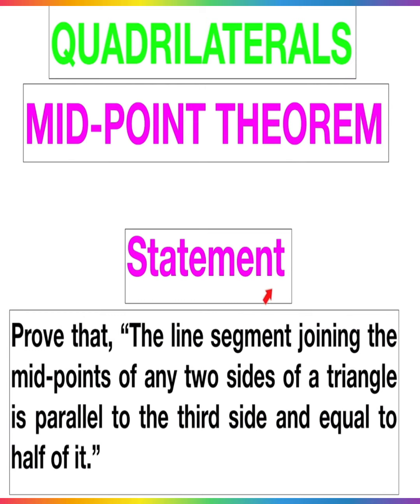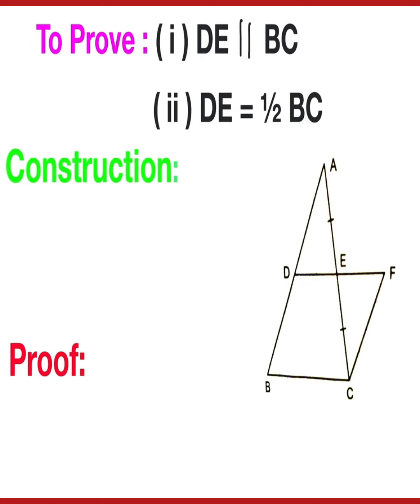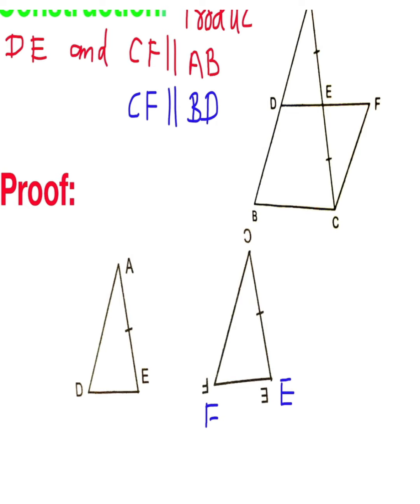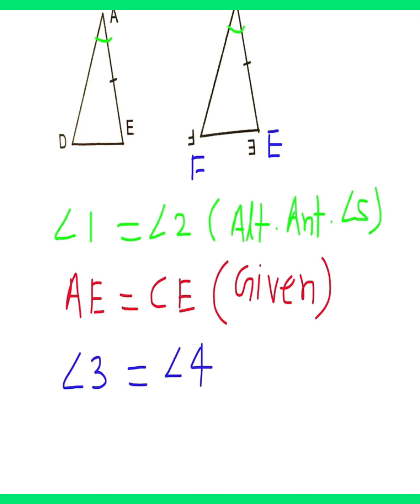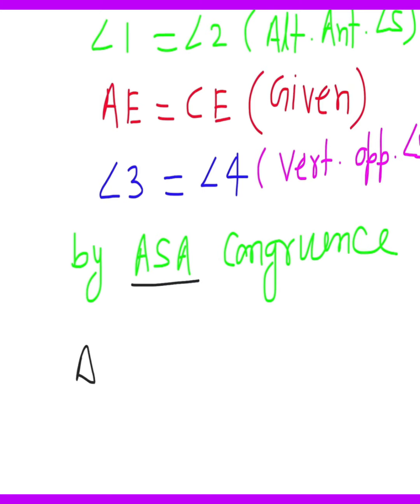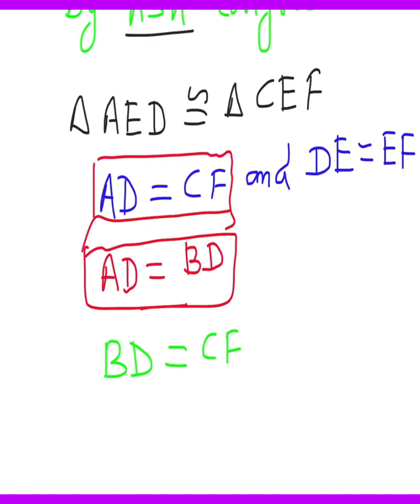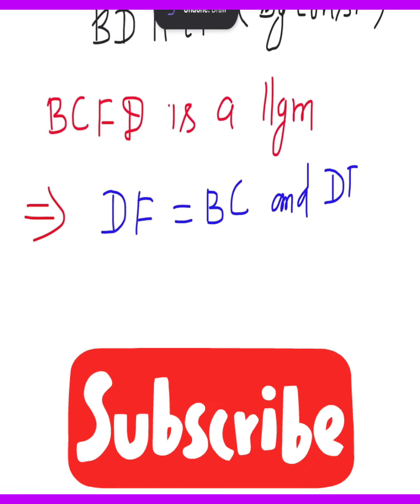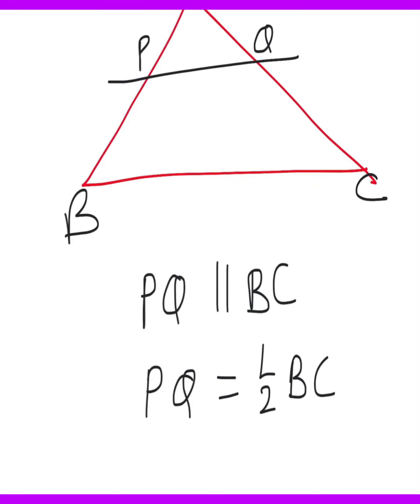CLASS : IX - MATHEMATICS I CHAPTER:8 - QUADRILATERALS I MID-POINT THEOREM I PROOF OF THEOREM I CBSE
THIS INTERESTING AND NICE VIDEO IS MADE ON THE TOPIC OF QUADRILATERALS  OF CLASS IX FOR CREATING THE INTEREST IN THE MATHEMATICS IN ALL STUDENTS. I WANT TO TELL YOU THAT MATHEMATICS IS VERY INTERESTING SUBJECT IF ANY BODY KEEN INTEREST IN IT AND TAKE IT SERIOUS ATTENTIVELY.IT IS SO NICE IF YOU GOT THE CONCEPT AND SOLUTION OF ANY TOPIC IN VIDEO FORM. I SHALL TRY TO MY LEVEL BEST TO MAKE THE MATHEMATICS VERY - VERY INTERESTING IN THE CONTEXT OF VIDEO. THIS VIDEO IS MADE FOR THE PURPOSE OF GROWING INTEREST IN THE MATHEMATICS FOR EVERYONE WHO WILL SEE THE VIDEO. I WANT TO MOTIVATE ALL OF THOSE CHILDREN AND STUDENTS WHO ARE AFRAID OR FEAR FOR THE MATHEMATICS AND UNDER STAND THAT MATHEMATICS IS A PHOBIA. I WANT TO TELL YOU THAT MATHEMATICS IS THE SUBJECT OF DAILY PRACTICE. I WANT TO MAKE THE MATHEMATICS AS AN INTERESTING AND EASY SUBJECT FOR EVERYONE. BUT I HAVE REQUESTED TO EVERYONE PLEASE SEE FULL VIDEO FOR GETTING MUCH BENEFIT OF THE KNOWLEDGE ON THE TOPIC REGARDING THE VIDEO IS POSTED. THANKING YOU AND OBLIGE, FOR GIVING ME THIS OPPORTUNITY AND READING THE FULL STATEMENT. Created by CPTIWARI